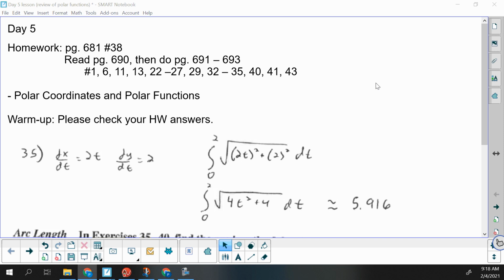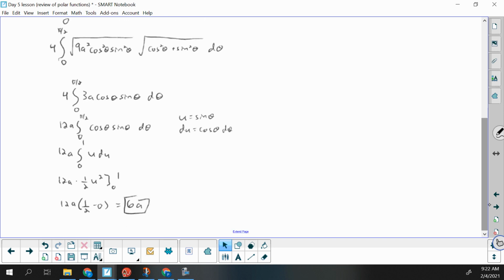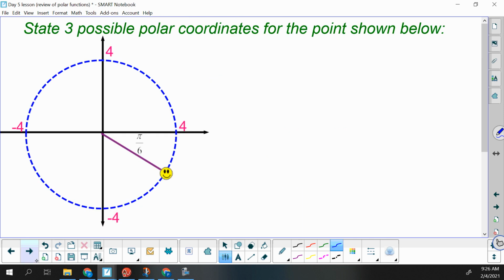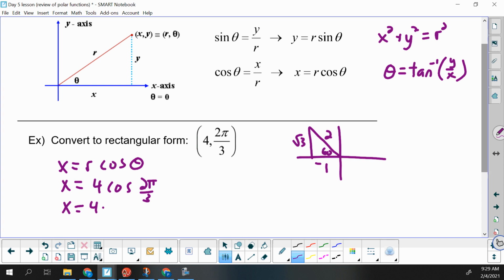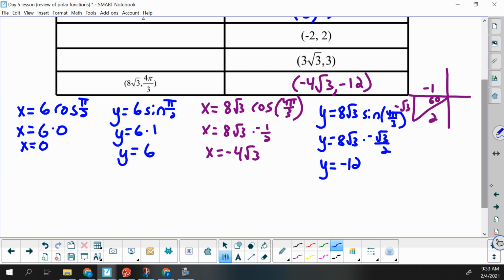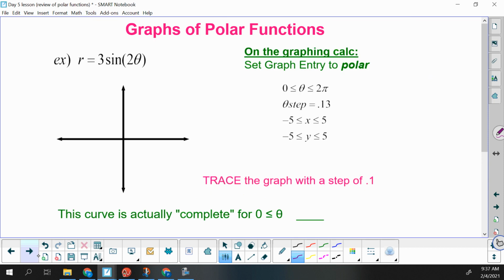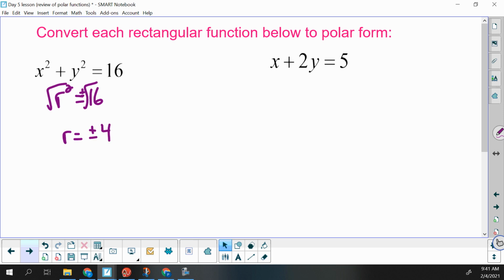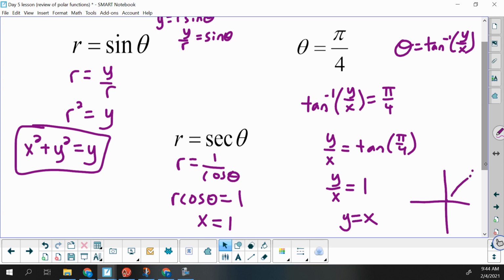AP Calc BC Unit 8 Day 5